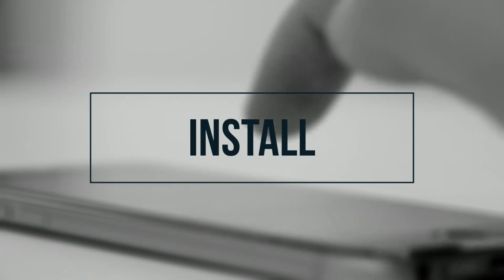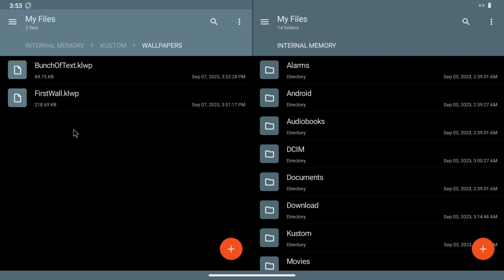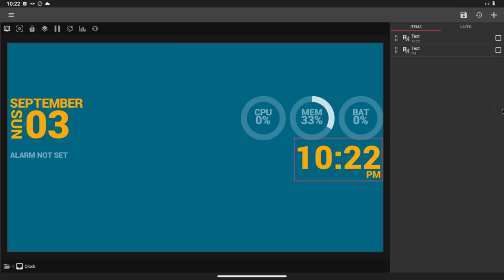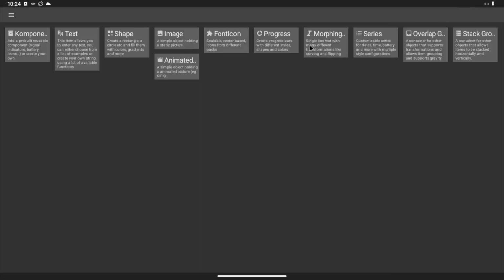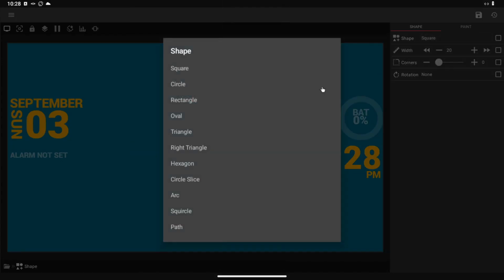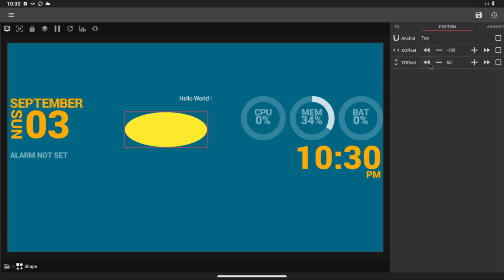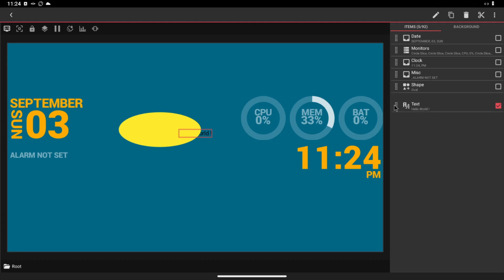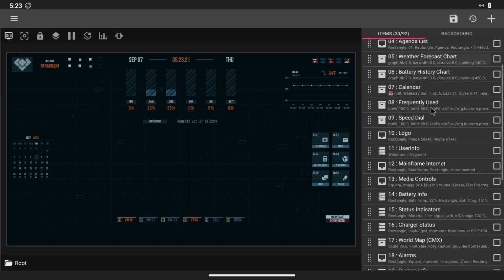KLWP Tutorial #1 - Getting Started as an Absolute Beginner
Get started with KLWP today!